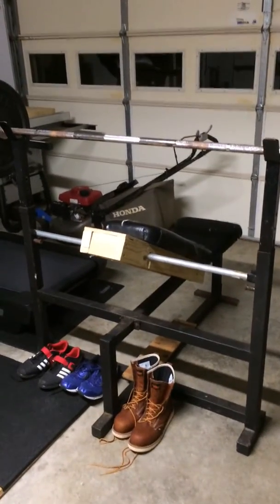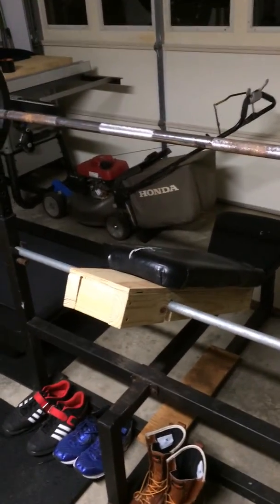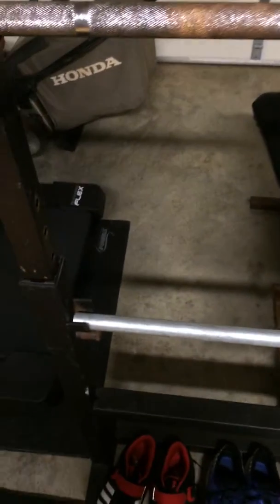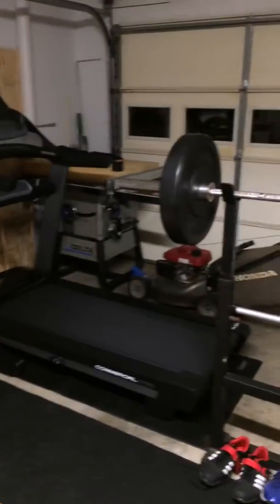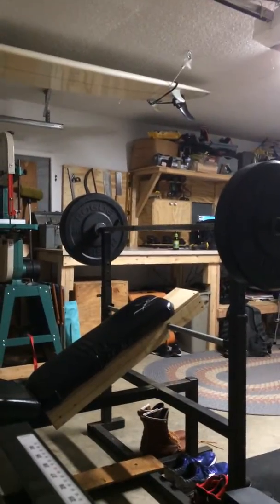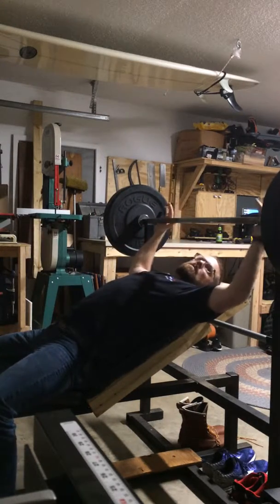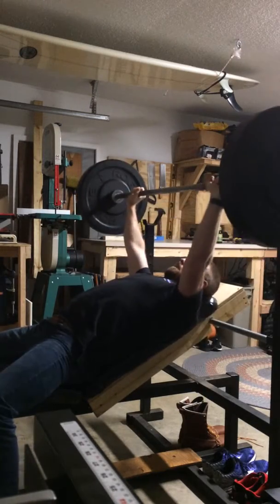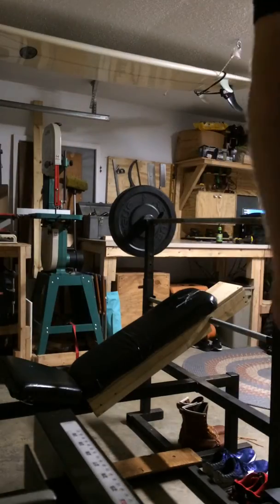Incline Bench Redneck Engineered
When I bought this bench (used), it didn't have any of the parts that allow you to adjust it to an incline.  So I came up with this using a piece of galvanized pipe, some 2x4s and plywood.  I cut the pipe and the wood by hand so overall this took about 2 hours to build.  It works great!